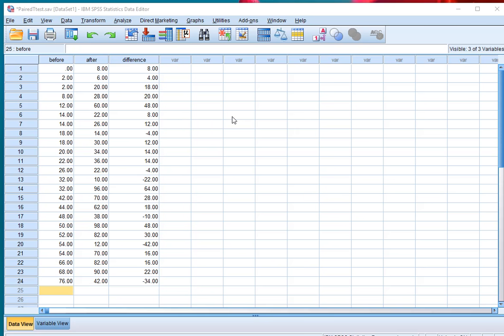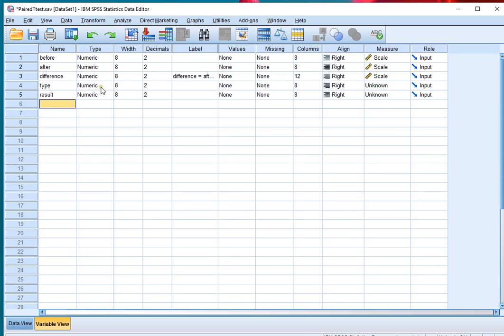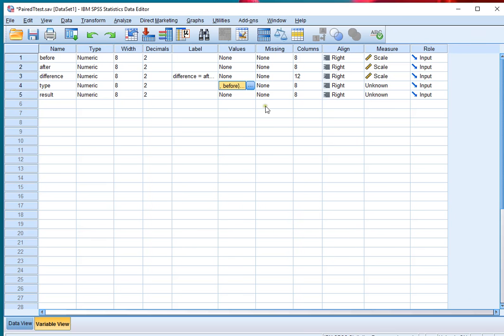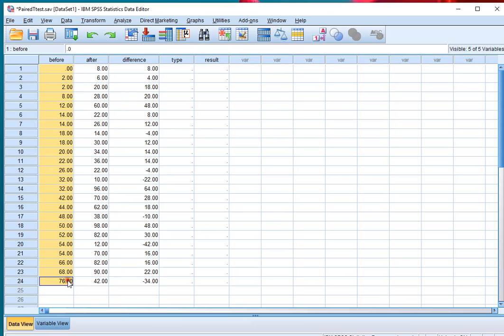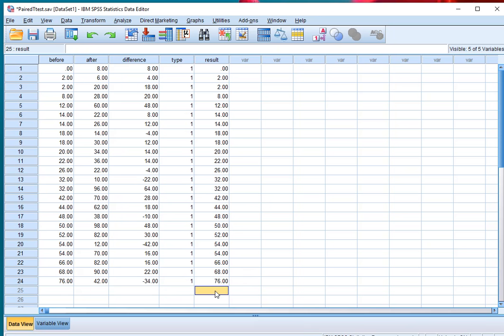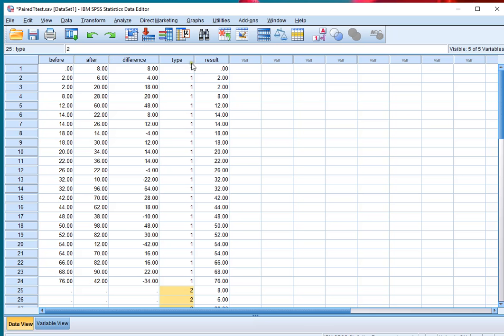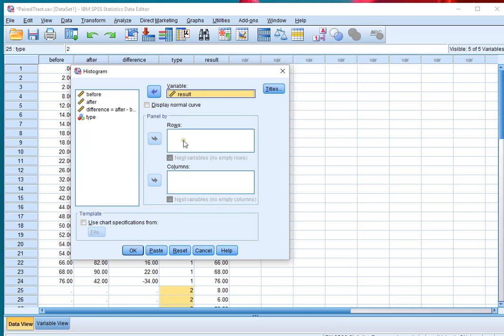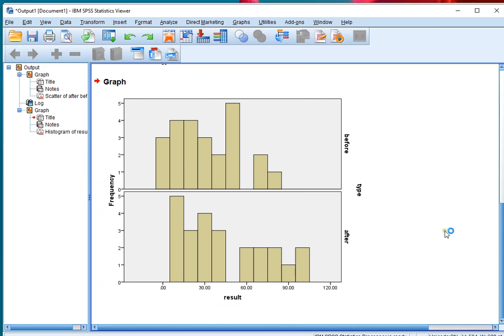SPSS - Split histogram two scale variables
Instructional video on how to creat a split histogram in SPSS of two scale variables.